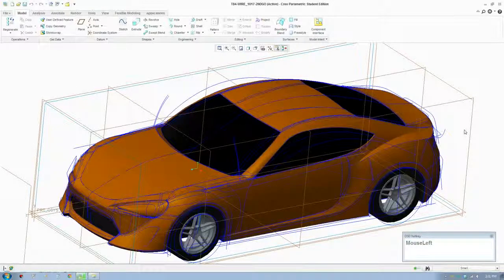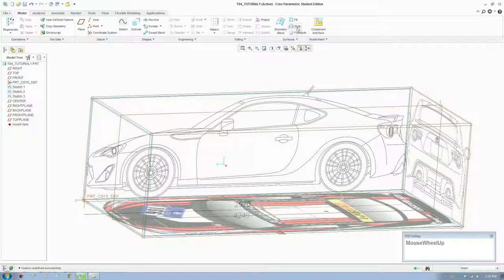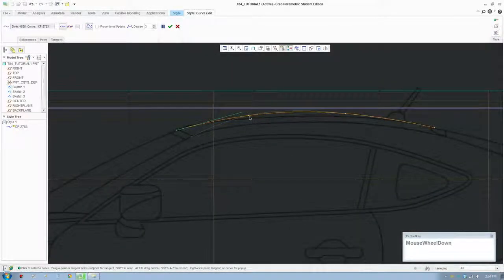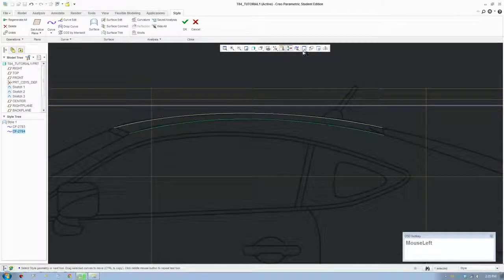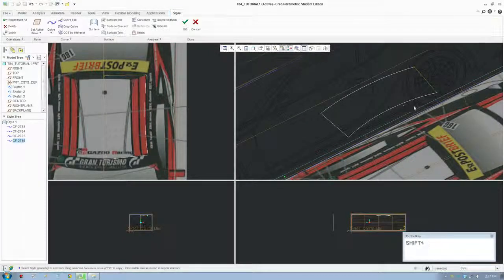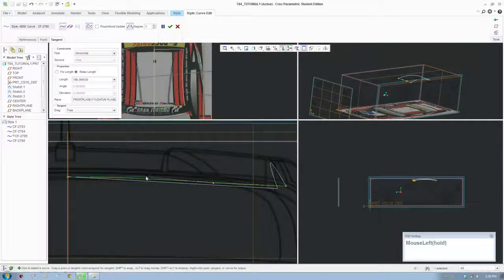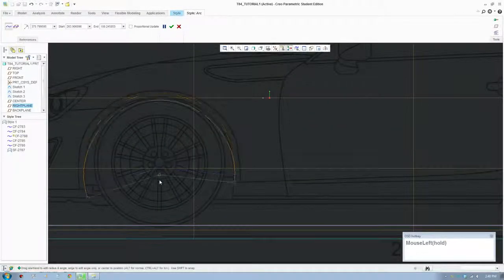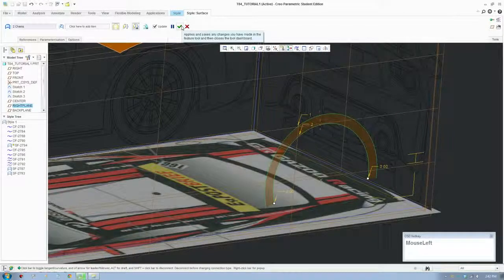Surfacing Tutorial For Car part 7